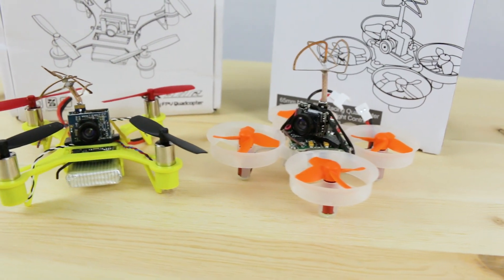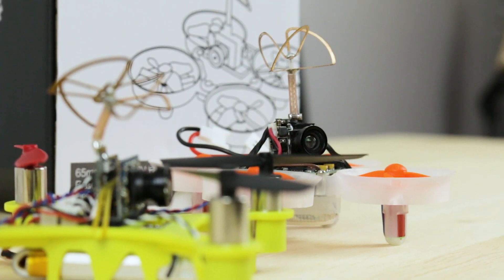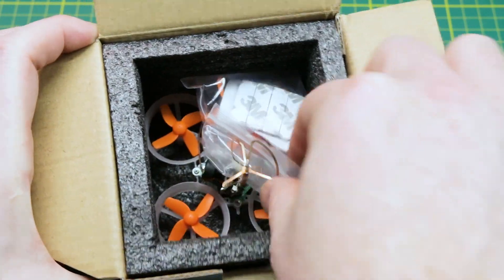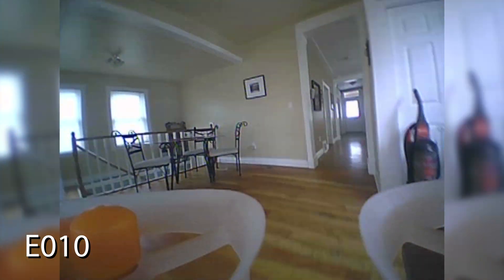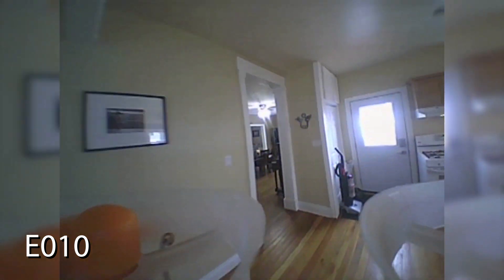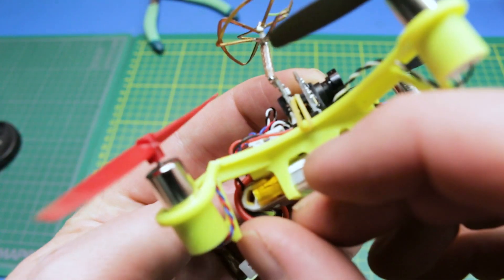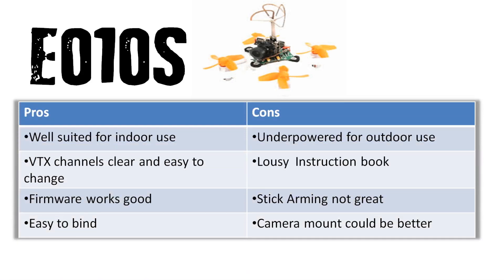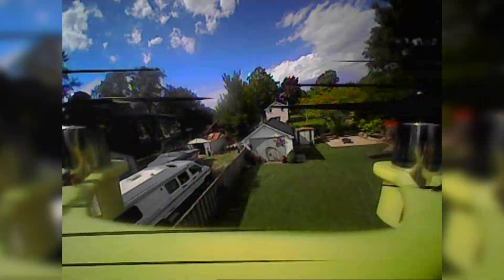My FAVORITE Indoor AND Outdoor Micro Drones 👍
These two little drones are my perfect mix of indoor and outdoor fun on a budget.
Links for both from Banggood below!

If you are new to drones, FPV or quadcopters, or just want to fly through the fall & winter seasons inside and out- these micro-quads might be just waht you are looking for.

You can get FRSky or FlySky versions which can bind to virtaully any transmitter allowing you to get flying in minutes without any issues.  The USB charging of the small LiPo batteries allow you to fly, charge and get flying again quickly without needing a pile of spare batteries.

Overall I LOVE these two drones.  They are perfect for me to keep my FPV skills sharp and improving even if I only have a few minutes for a quick flight inside my house r around the yard.  They are great!